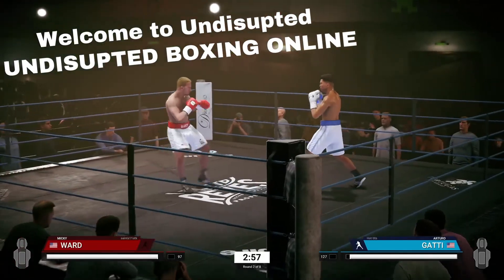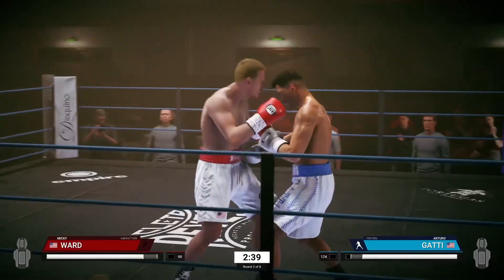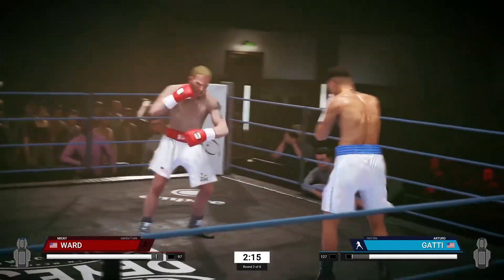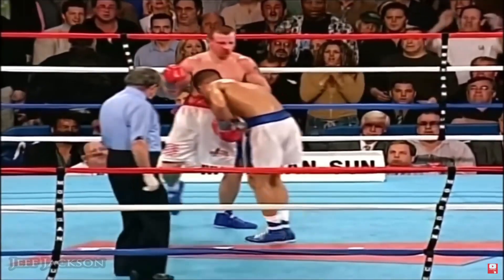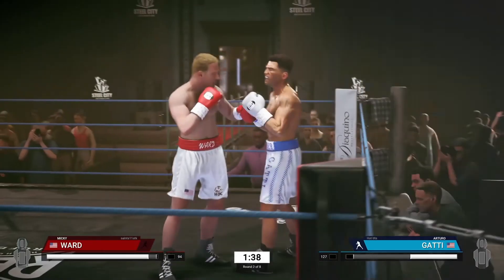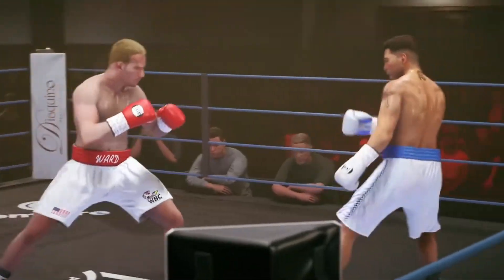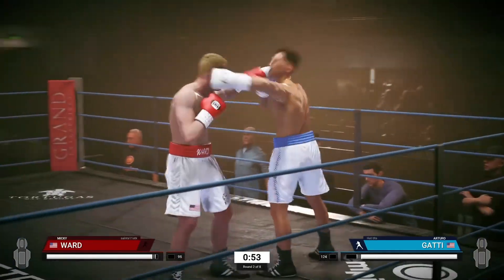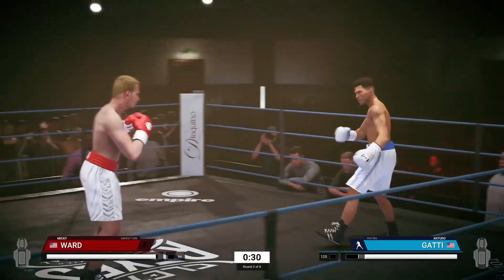BE READY For Undisputed Boxing Online launch | Do These Tips Prior To The World Release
Undisputed Boxing Online is Launching 1/31/23. Make sure to utilize these tip's so you can have a competitive edge against your challengers. Watch this and you will start off with a KO!

Undisputed Early Access begins January 31st on Steam.

Developed by Steel City Interactive & Ten24